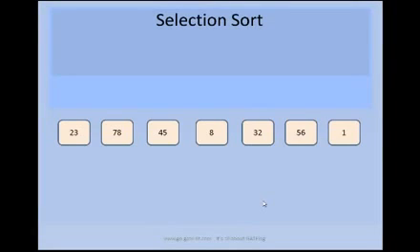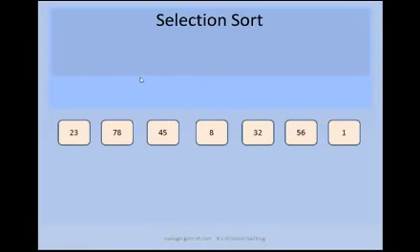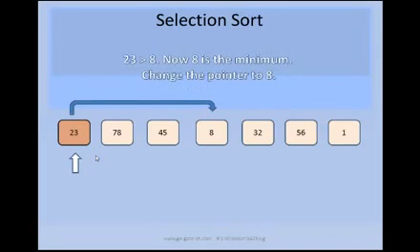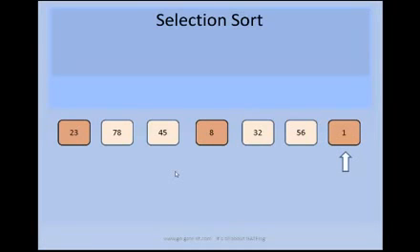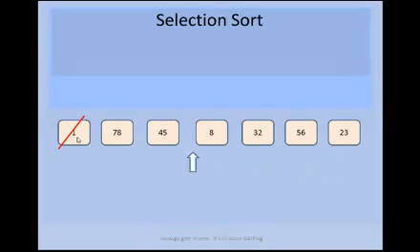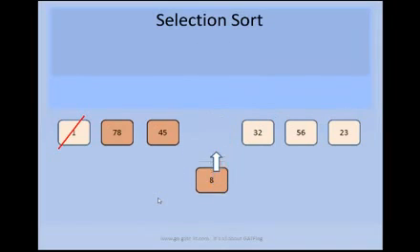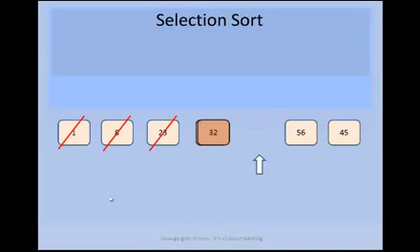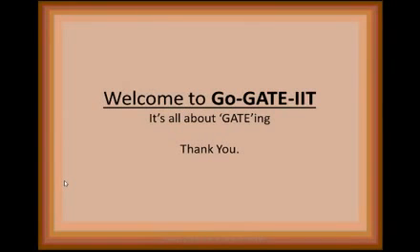Selection Sorting Technique